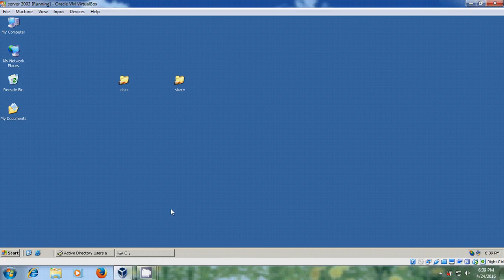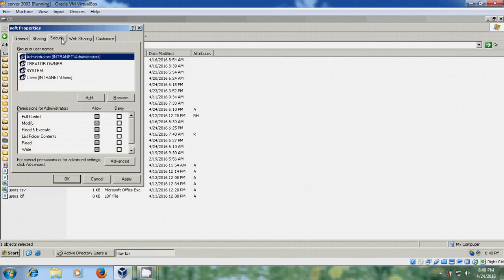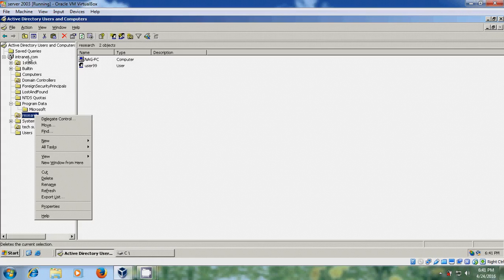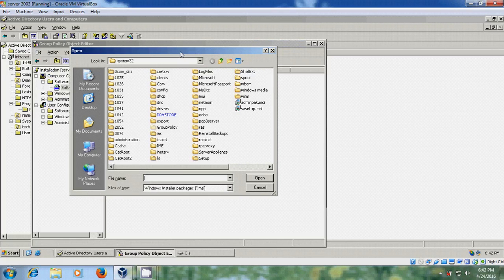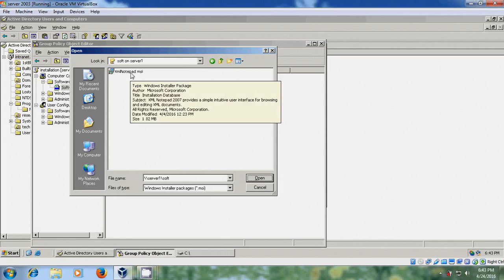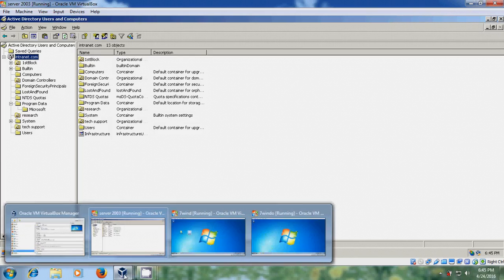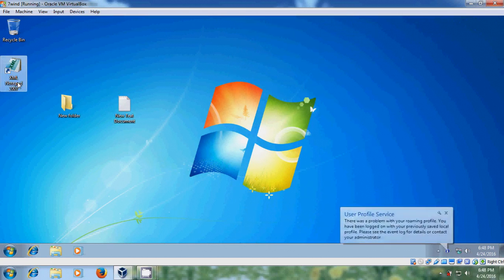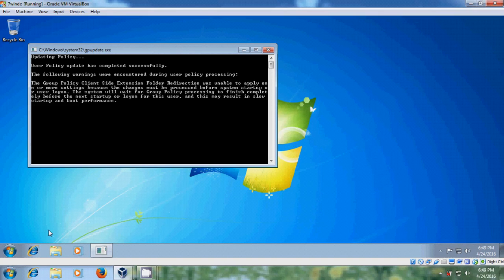Server 2003 - How to install softwares remotely in Windows Server 2003 client systems using GPO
In this tutorial, I have shown installing apps/softwares remotely in to the client systems from Windows server 2003.